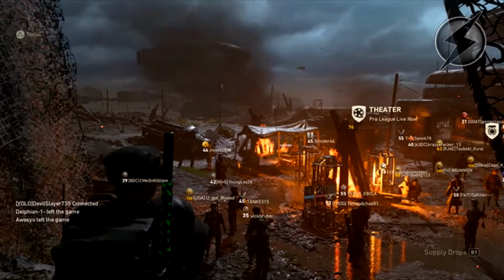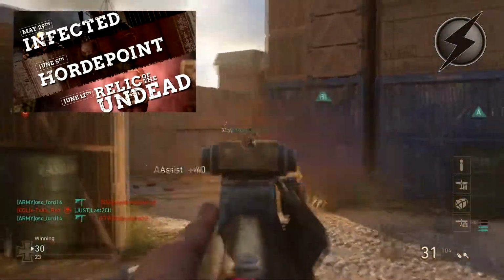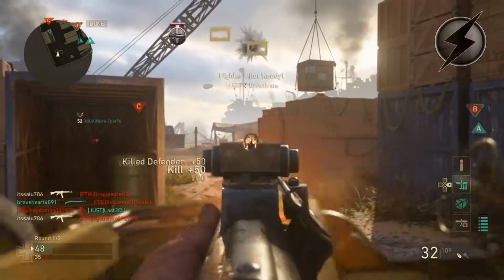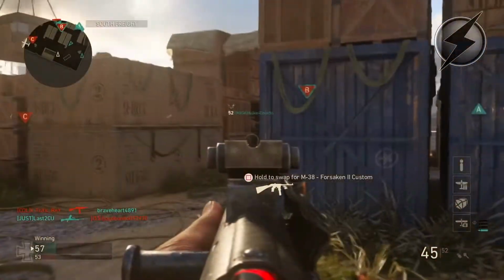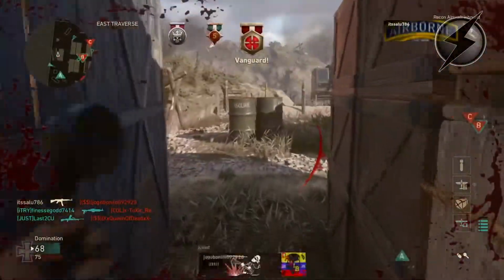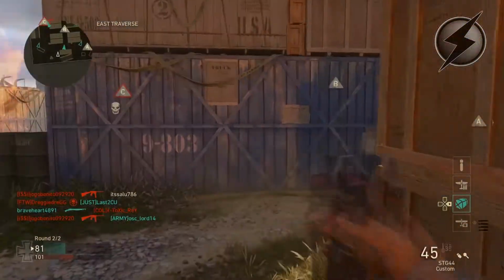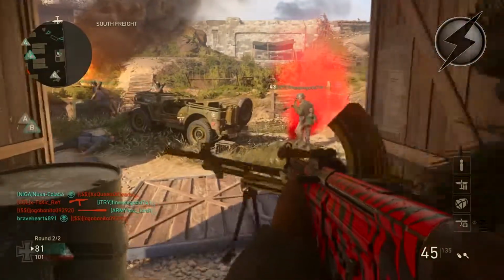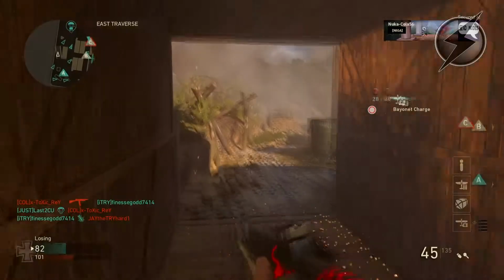ZOMBIES IN MULTIPLAYER?! NEW COD WW2 UPDATE 1.15! | (Attack of the Undead Event!)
COD WW2 Attack of the Undead Event!

In this video I will talk about the new community event that just recently came to Call of Duty WW2 and sharing everything you need know about this 1.15 Update!

There are many things to come such as three new game modes, seven new weapons, new face camos, weapon camos, map, and more!

This new Zombies themed event seems to be bringing a lot, which it should considering that it's a 5 GB Update! Let me know what you guys think of this new Attack of the Undead Event!

It's the Attack of the Undead! Zombies have invaded the Multiplayer battlegrounds of Call of Duty: WWII, so it's time to fight back. This limited-time Community Event features three new Multiplayer modes that mix traditional gameplay with thrilling Zombie clashes, including the Call of Duty® classic, Infected. Captain Butcher is back, and he has new gear to help the fight: five new ranged weapons, including the high-damage Blunderbuss shotgun, as well as two new melee weapons, including the epic Claymore longsword. Earn free gear by participating in the Zombie Kill Community Challenge, and even try a new limited-time Multiplayer map: Groesten Haus. The Attack of the Undead begins May 29 and ends on June 25.